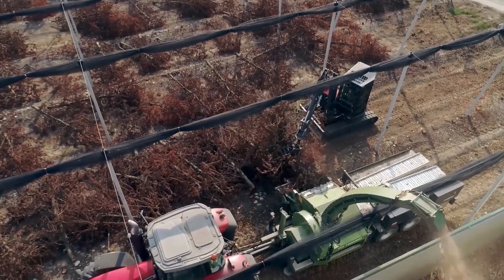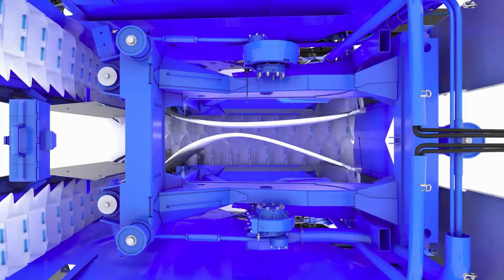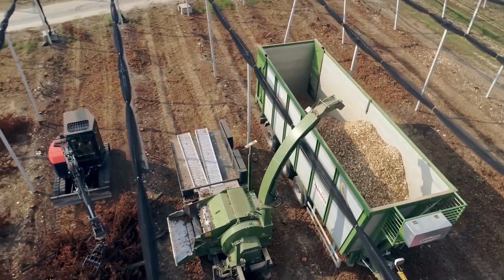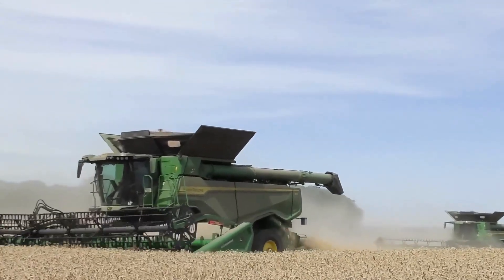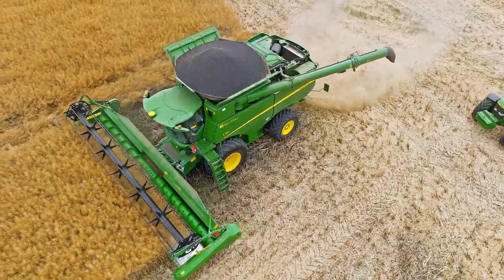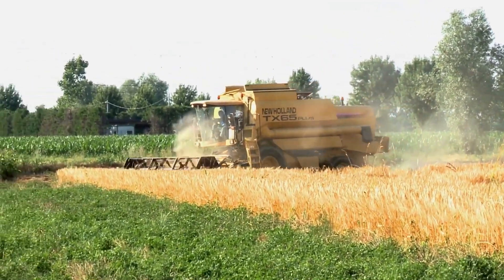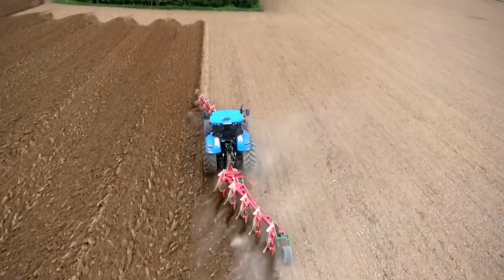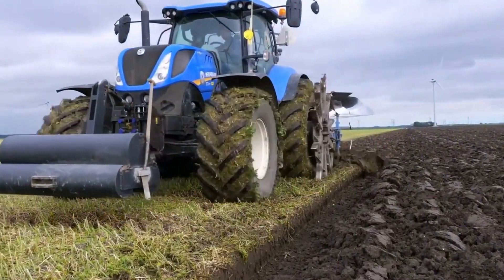Futuristic Agriculture Machines That are Next Level ▶ 3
Embark on an exhilarating voyage with us as we delve deep into the realm of state-of-the-art equipment that shapes the landscape of contemporary farming. Whether you're fascinated by robust harvesters or intrigued by groundbreaking cultivation implements, you've found the ultimate destination for immersing yourself in machines at the forefront of innovation. Brace yourself to venture into the enthralling universe of agricultural machinery, where every video unveils the unfolding future of farming technology. Join us in uncovering the latest advancements, exploring diverse functionalities, and witnessing these remarkable machines perform their magic on the field.